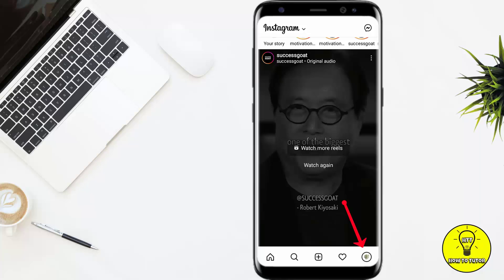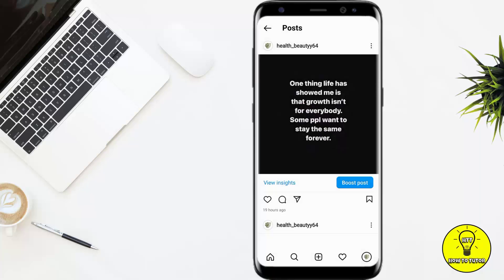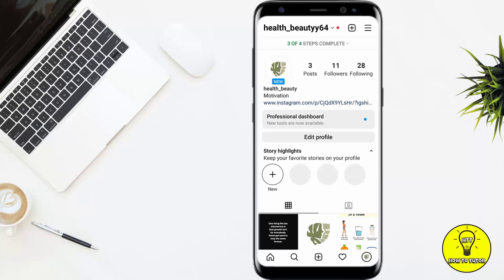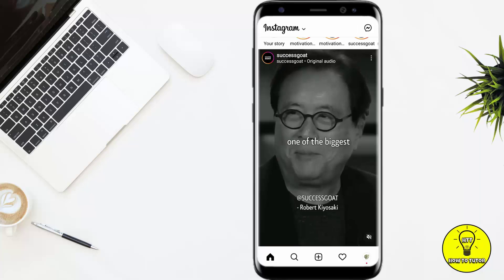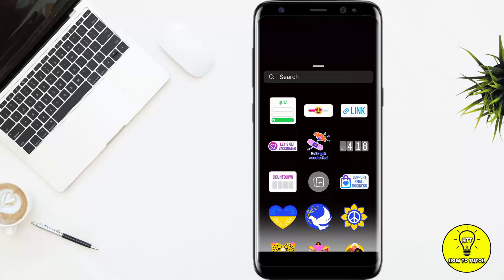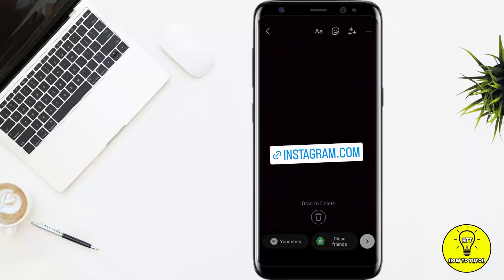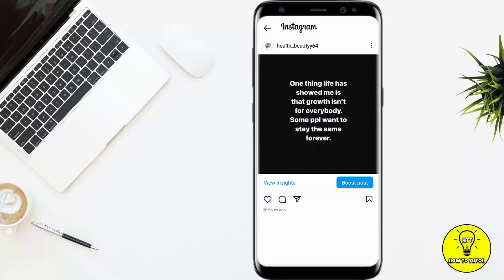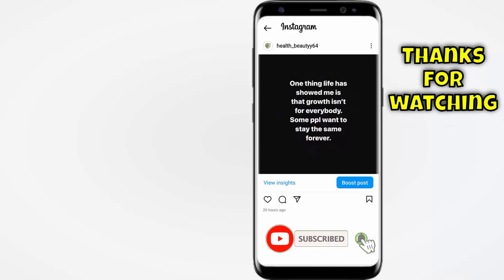How to Add Link in Instagram Post | Instagram Tips | How To Tutor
In this video we will learn "How to Add Link in Instagram Post"

You can also search this video via:

- How to Add Link in Instagram Post
- put link in instagram story
- add link in instagram bio